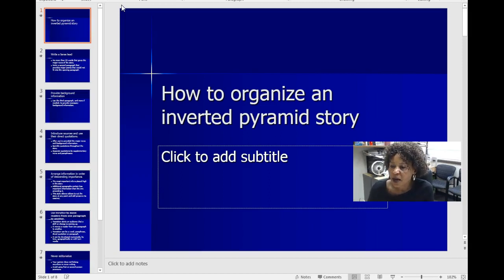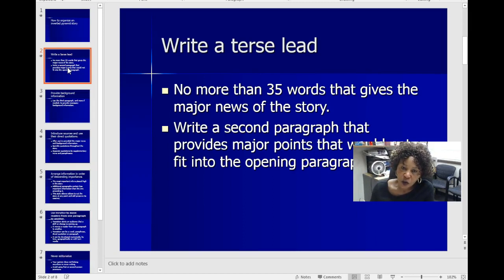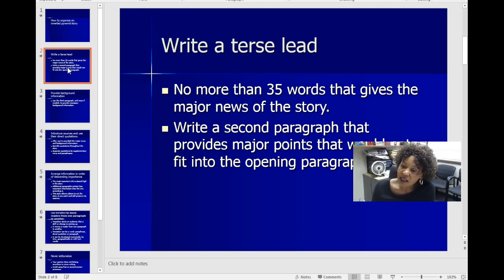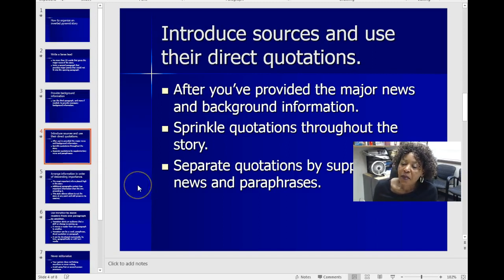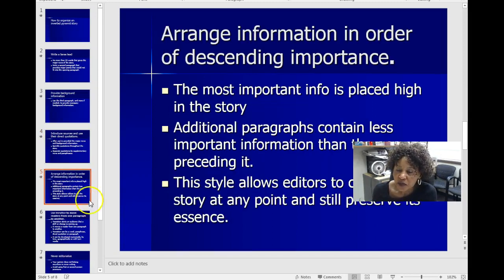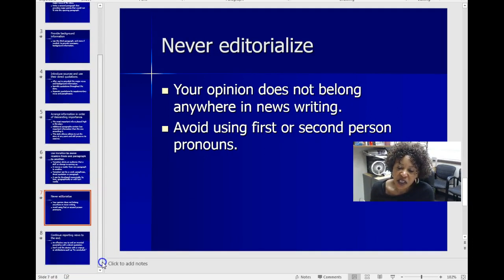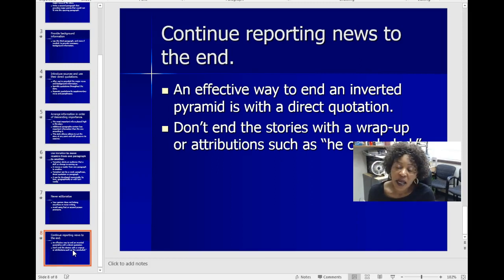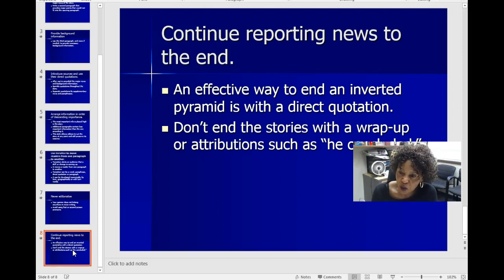How to Organize an Inverted Pyramid Story